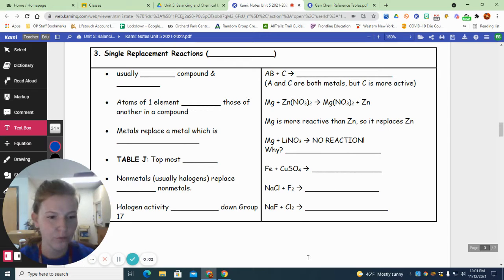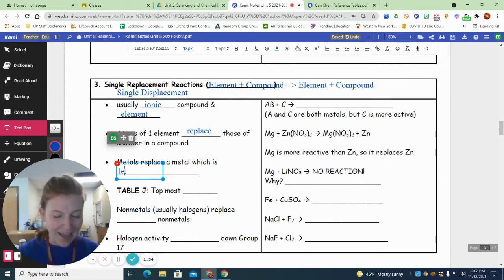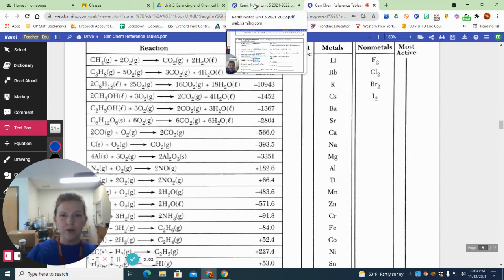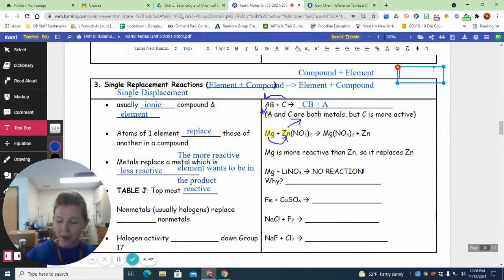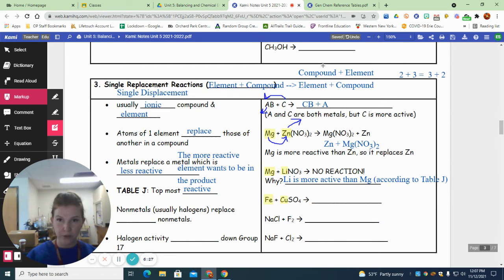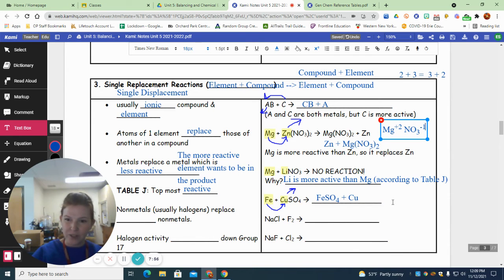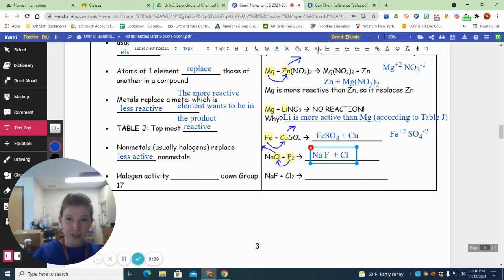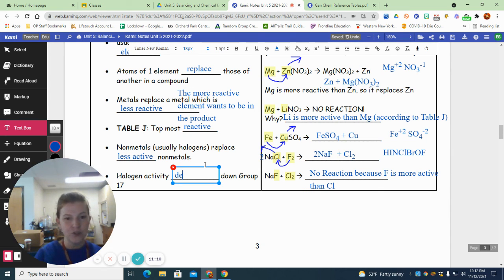Single Replacement Reactions & Table J